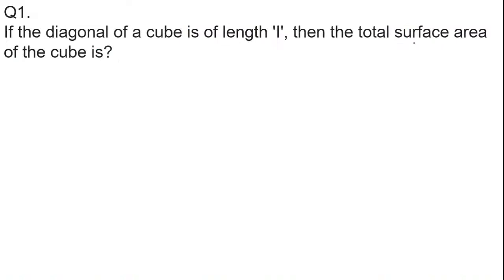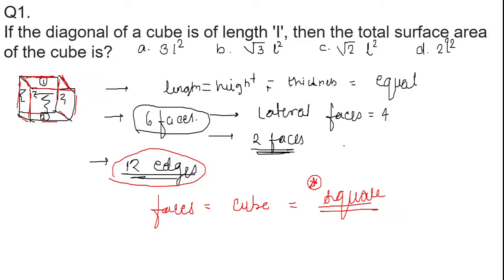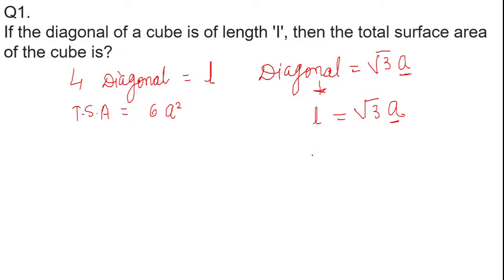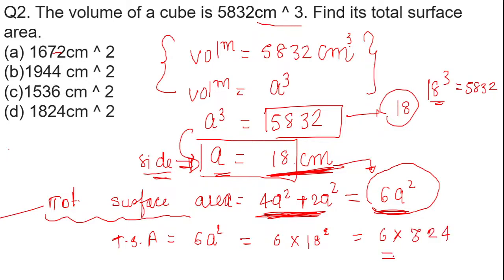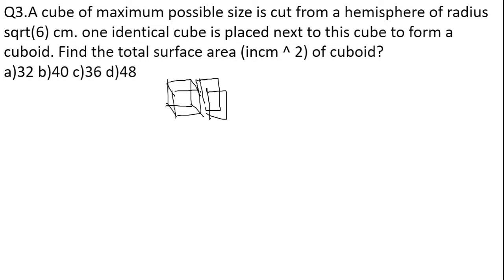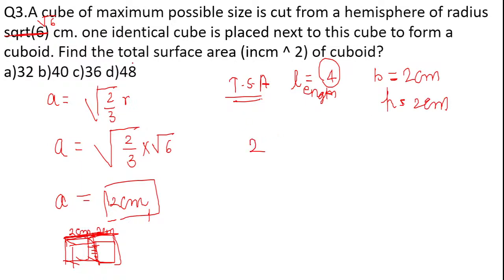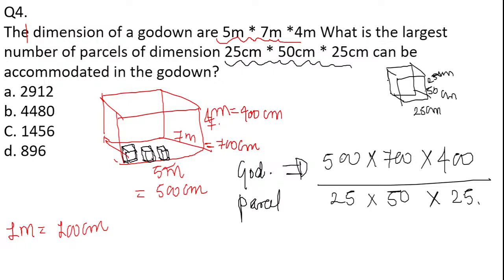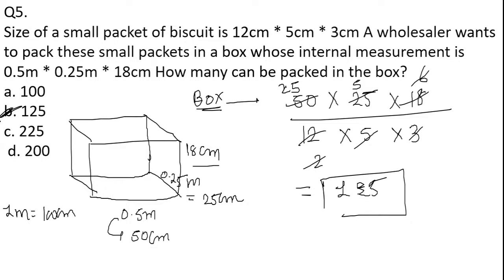Cube Cuboid Cylider Question for CTET Exam 2023 Maths For CTET | CTET Maths Preparation (Part-3)